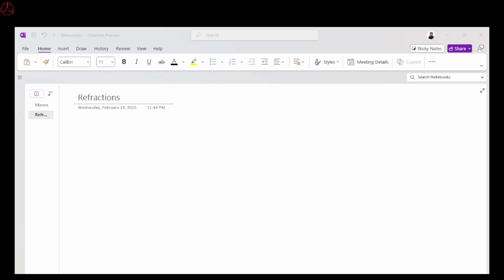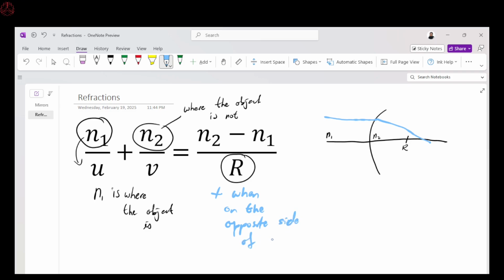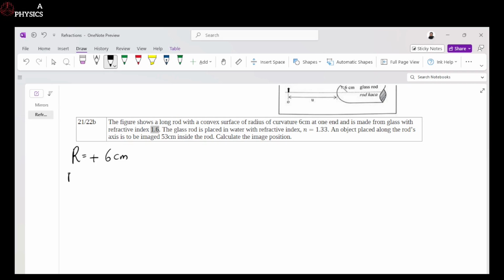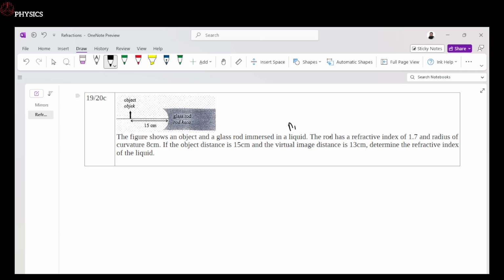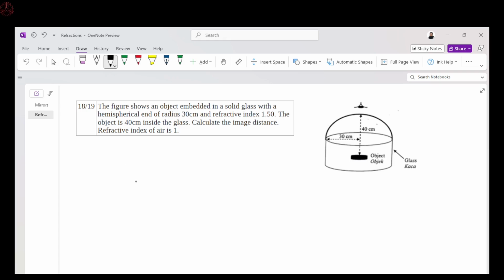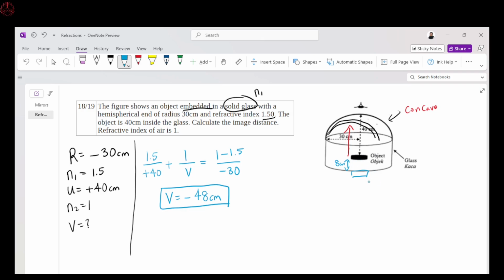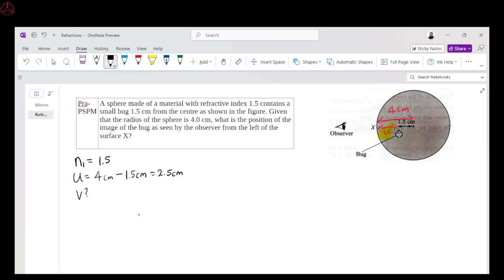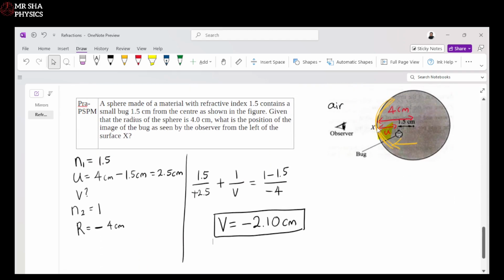Chapter 7 PYQ Part 2 - Refraction at Spherical Surface